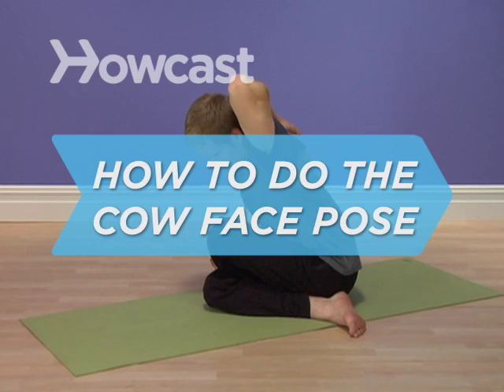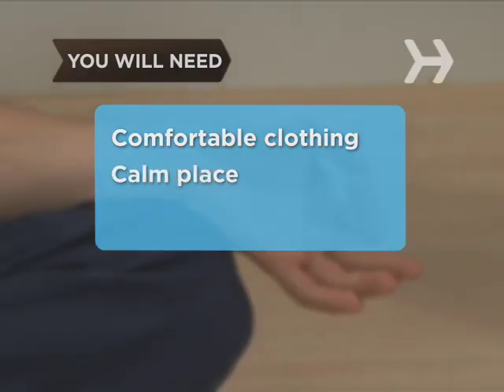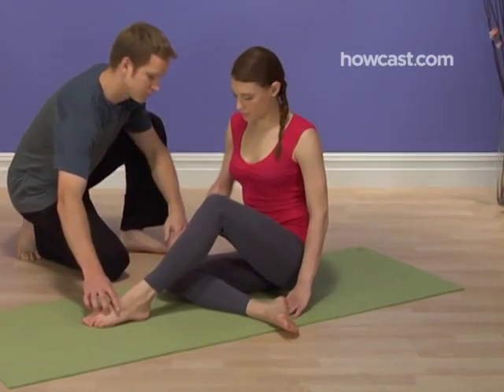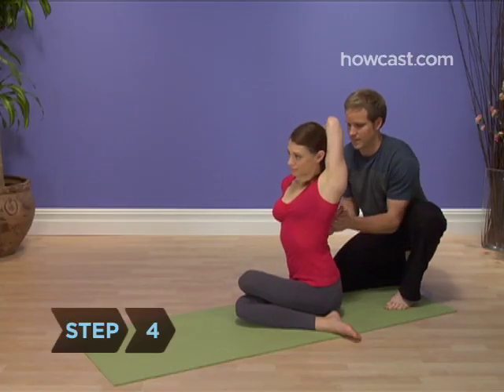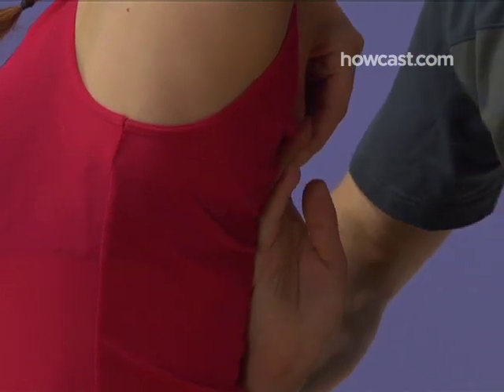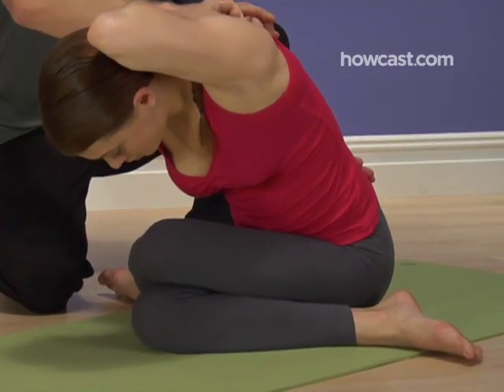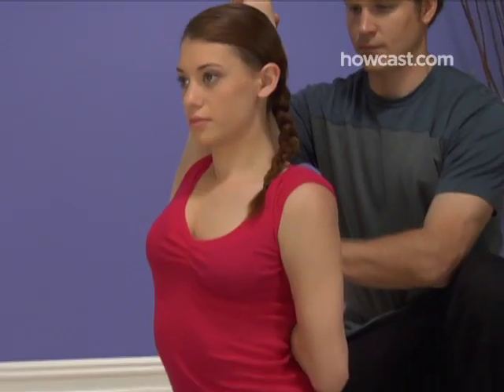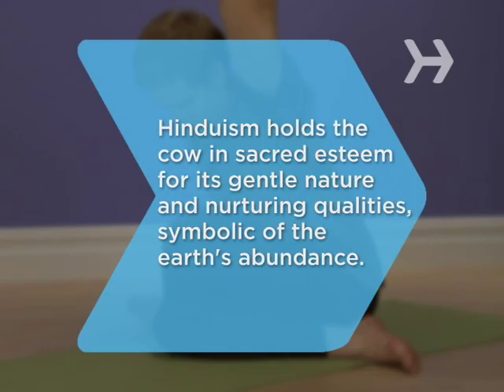How to Do the Cow Face Pose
Don't take the name of this position personally—it's called the Cow Face pose because, when seen from the front, the outline of the body is thought to resemble the broad mouth and narrow head of a cow. Honest.

Step 1: Sit on mat
Sit on your mat with your legs stretched straight out in front of you.

Step 2: Slide leg under
Bend your knees, drawing your feet up closer to your body, and slide your right leg under your left leg, bringing your right foot back to your left hip.

Step 3: Stack knees
Draw your left foot to your right hip, stacking your left knee directly on top of your right knee. Your heels should each be an equal distance from your hips.

Tip
A variation on this pose advises tucking your feet under your butt rather than leaving them next to your hips.

Step 4: Reach behind
Raise your left arm into the air, bending it down at the elbow as you reach behind your head down along your back. Simultaneously reach behind you with your right arm and bend it up at the elbow, so that your right forearm runs up along your spine and the back of your right hand rests between your shoulder blades.

Step 5: Interlock fingers
Interlock the fingers of your left hand with the fingers of your right.

Tip
Don't overstretch—if you can't get your hands to meet behind your back, hold a strap or belt in your left hand and grip it with your right.

Step 6: Breathe naturally
Breathe naturally in this upright posture.

Step 7: Bend forward
Bend forward, bringing your chest down toward your knees. This will deepen the stretch in your hips and shoulders.

Step 8: Breathe & hold
Breathe smoothly and evenly while holding the pose for as long as you're comfortable.

Step 9: Release pose
Release the pose by raising your chest back up, ungrasping your hands, and unbending your knees.

Step 10: Repeat pose
Repeat the pose on the other side, with your right knee on top of your left and your left arm reaching up behind your back and right arm down behind your head.

Step 11: Release pose
Release the pose by raising your chest back up, ungrasping your hands, and unbending your knees. Good work, Cow Face.

Hinduism holds the cow in sacred esteem for its gentle nature and nurturing qualities, symbolic of the earth's abundance.